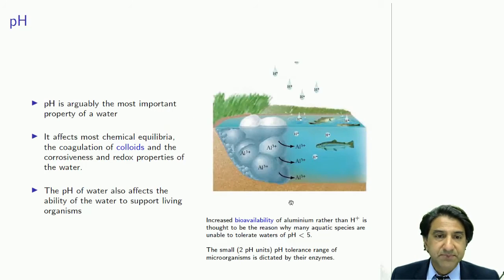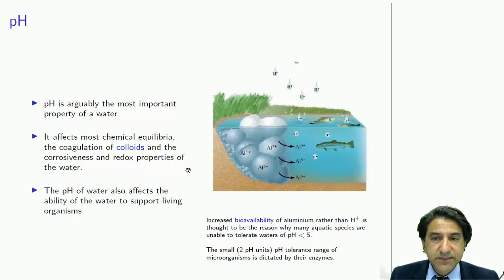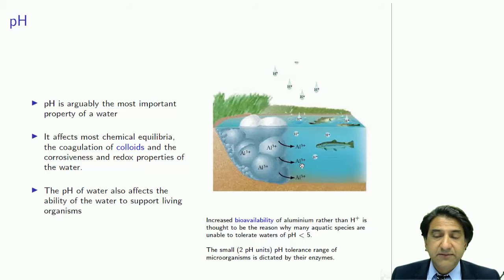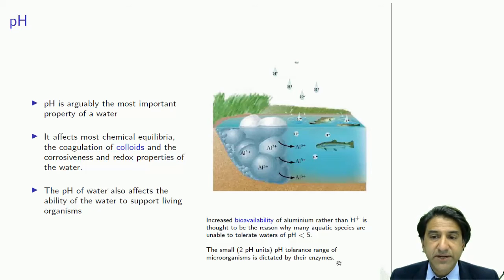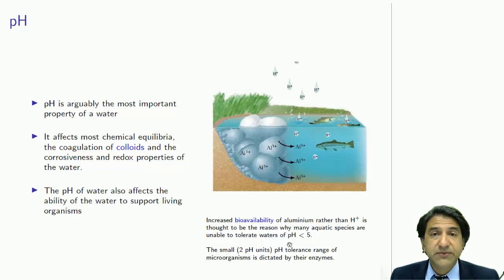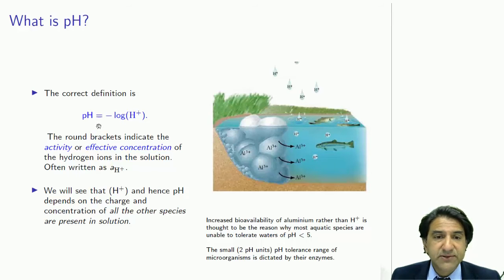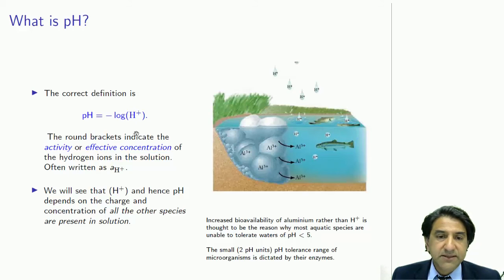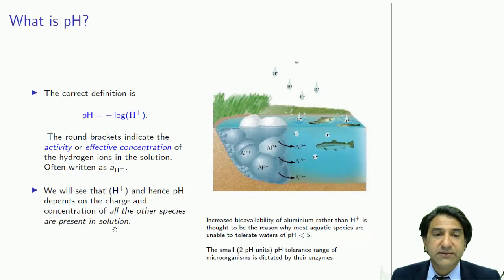CHEM3006 - 3 - pH in natural waters